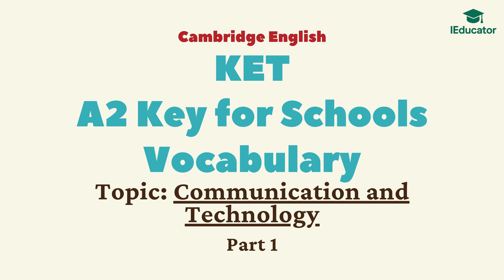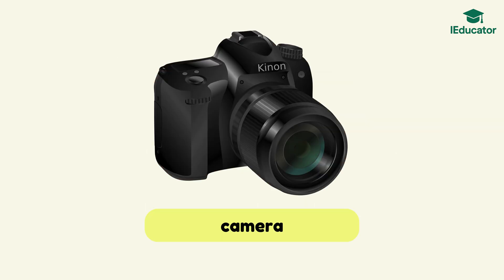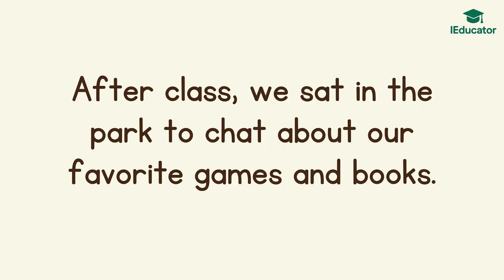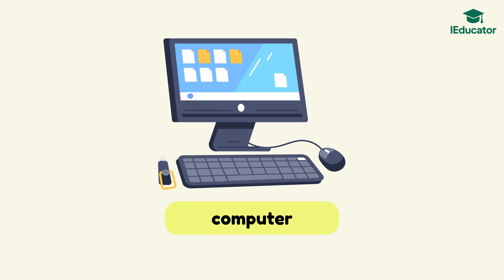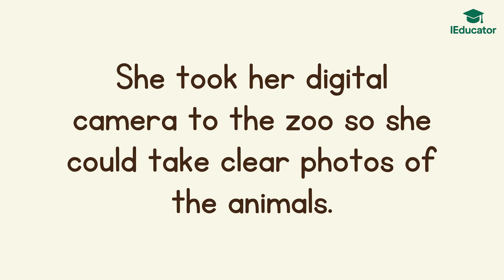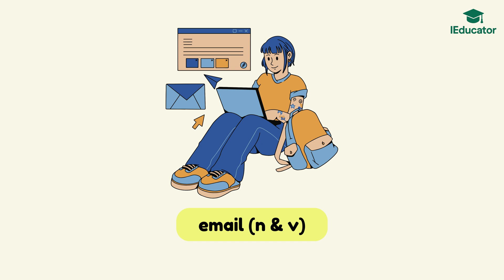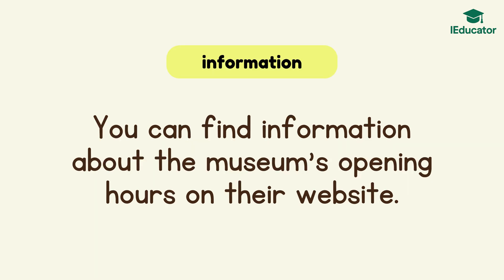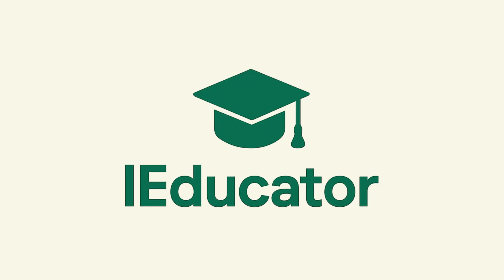KET Vocabulary Communication and Technology Part 1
This video will help you understand and practice words you need to talk about phones, computers, the internet, and everyday ways we connect with others. Perfect for exam preparation or building your English skills.